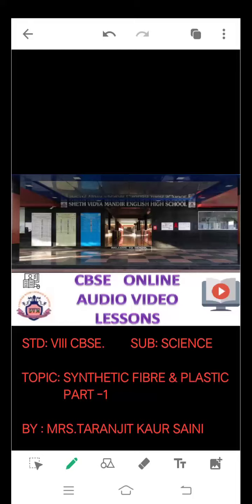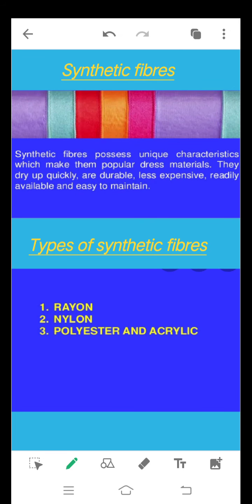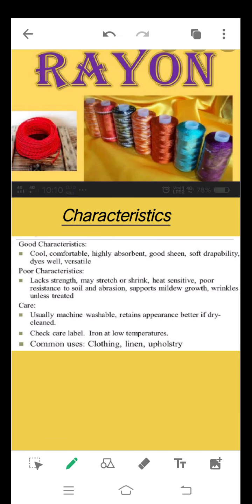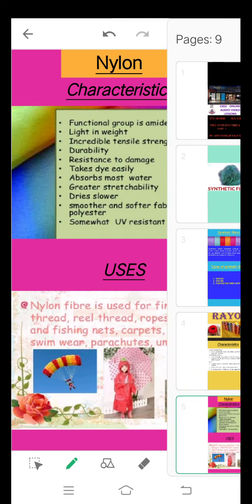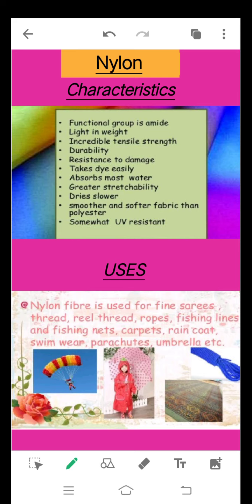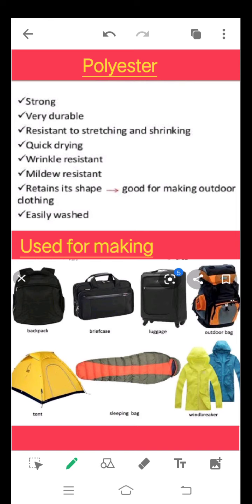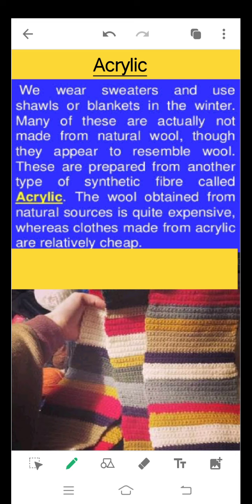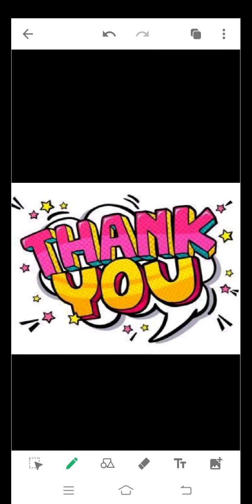SVM CBSE || STD 8 || Science || Synthetic Fibre & plastic || Part 1